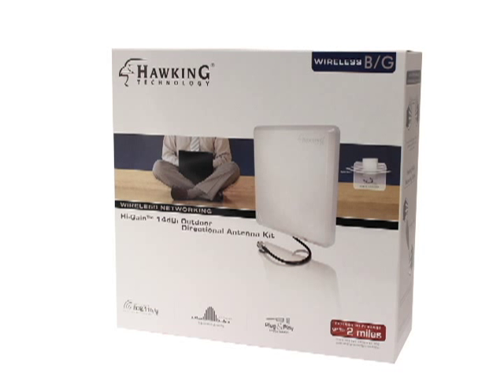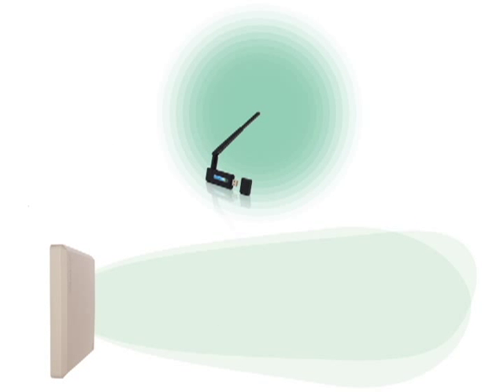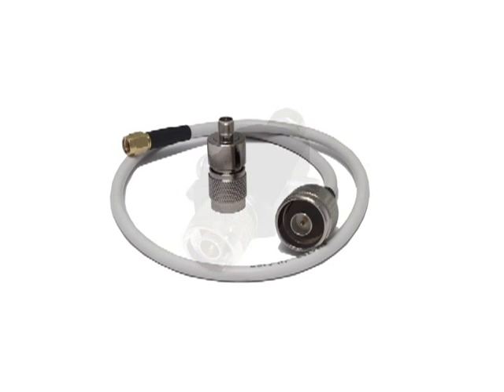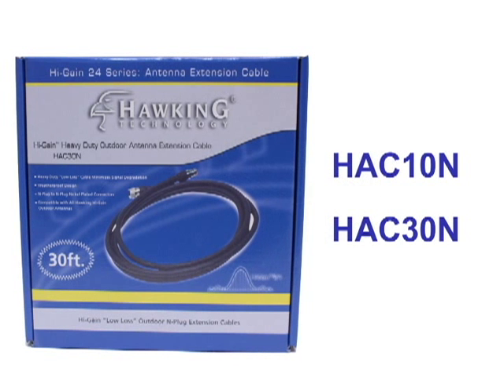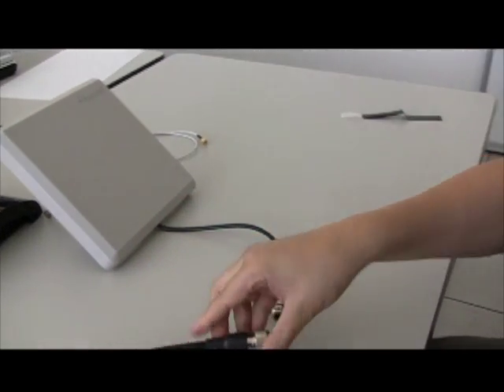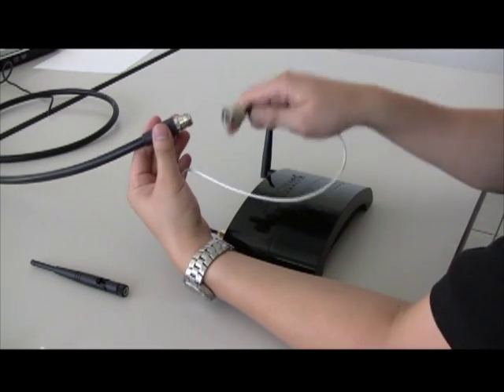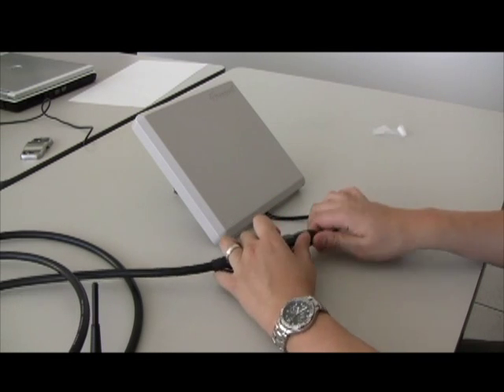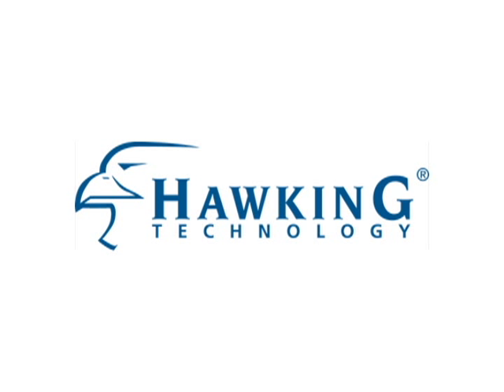[ABOUT] HawkingTech - HAO14SDP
Hi-Gain™ 14dBi Outdoor Directional Antenna - HAO14SDP